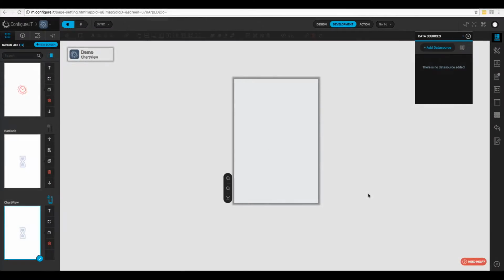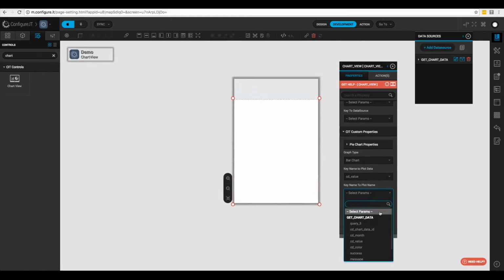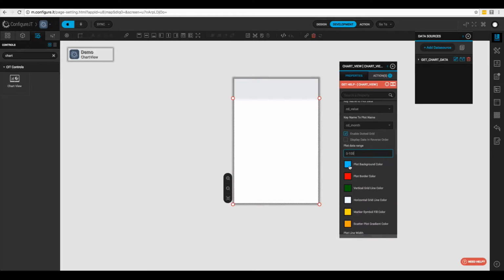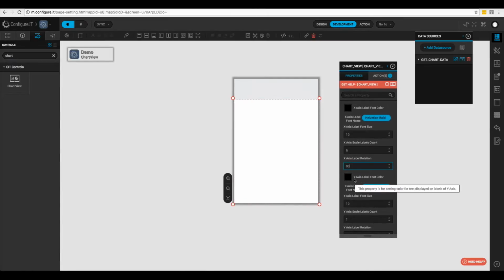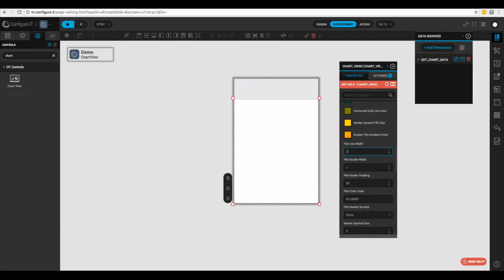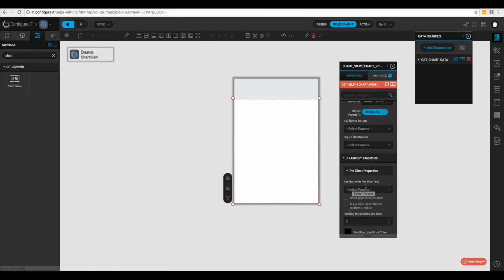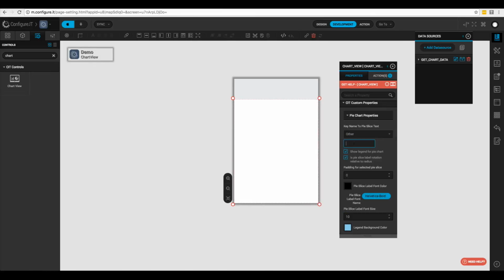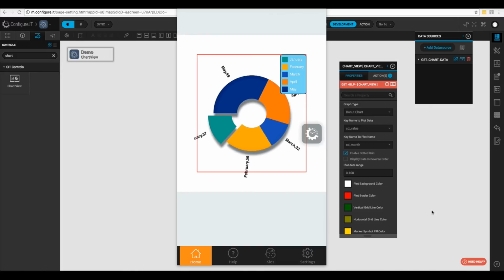How to Configure Chart View